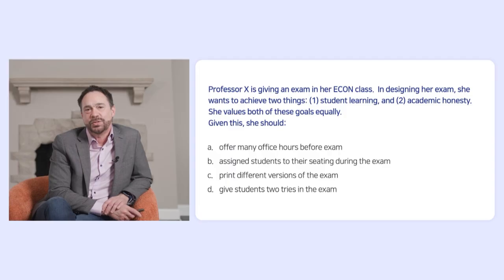Microeconomics – Jose Vazquez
This course is designed to help the students build an understanding of the economics of the
market-place. In particular, the course focuses on microeconomic principles that
demonstrate the role and limitations of both competitive and imperfectly competitive markets
in motivating socially efficient consumer, business, and public sector choices. This is an
introductory course in microeconomics. Microeconomics considers each individual as
economic agents such as consumers and firms as they interact in the market to seek their
best interests: it deals with the process and the outcome of each agent&#39;s behavior in the
market. This course covers consumer theory, firm theory, theory of industrial organization,
theory of markets for factors of production, theory of inequality of income/wealth, and so
forth. In this course we will study not only economic theory in abstract form but also how the
workings (or failings) of real economy can be explained by economics. Alongside diagrams
and equations, stories will be used in understanding economics and the economy.